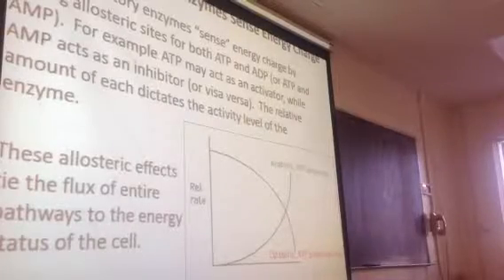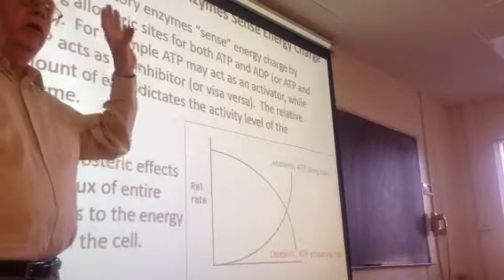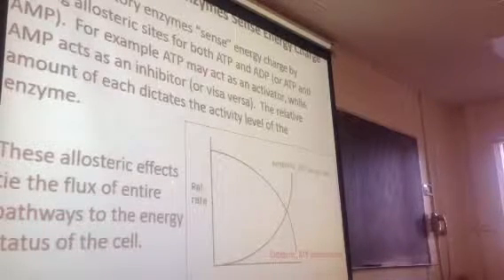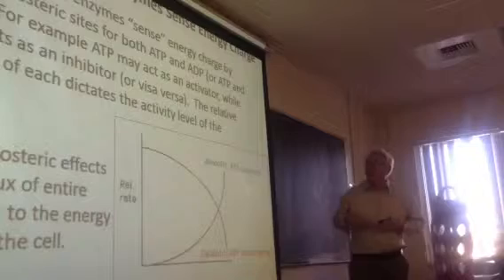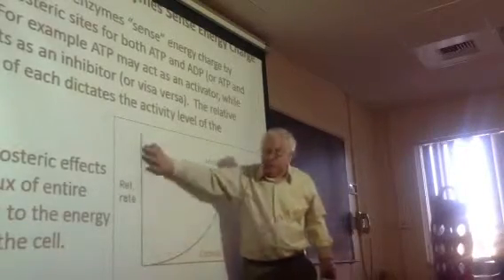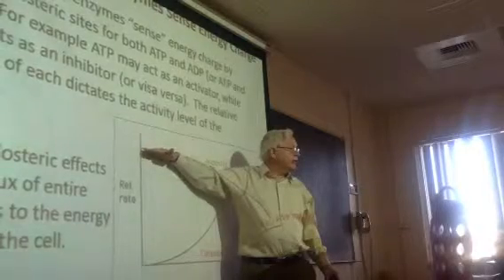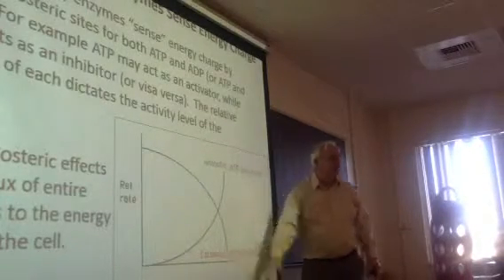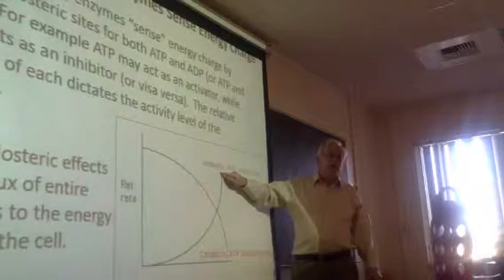353 - lecture 12 - 1.23